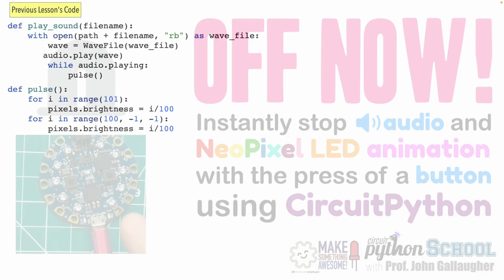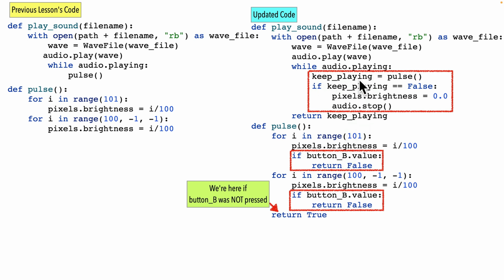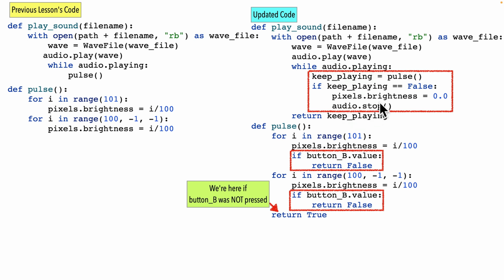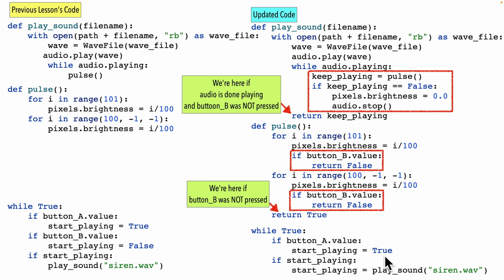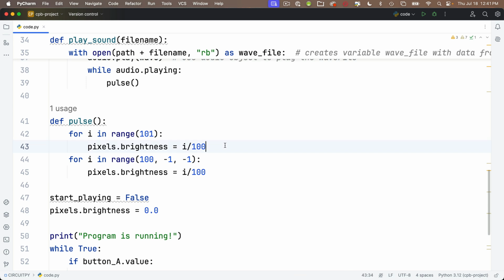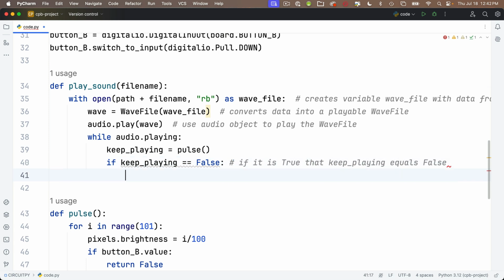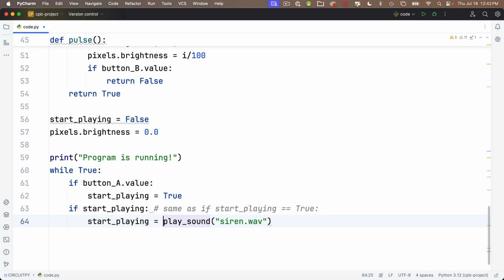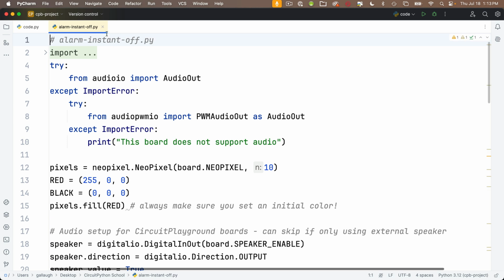SEE LINK IN DESC FOR UPDATED VERSION: Off Now! A button press to immediately turn off sounds/lights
We'll modify the code we wrote at the end of the Alarm! lesson so that we can immediately turn off NeoPixel lights and audio output when a button is pressed. We'll learn about audio.stop() and additional ways to leverage return values passed between functions.